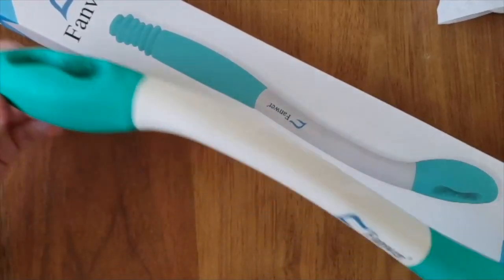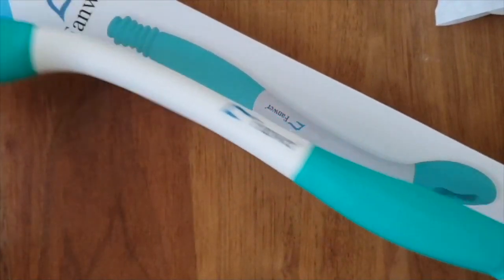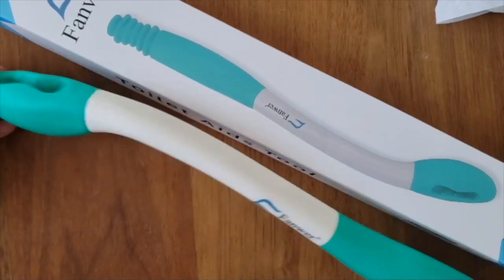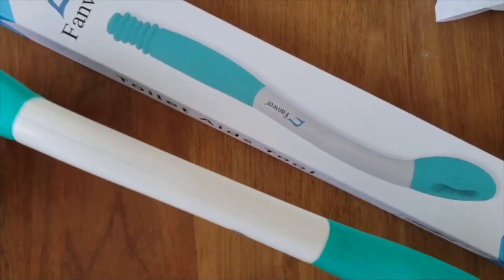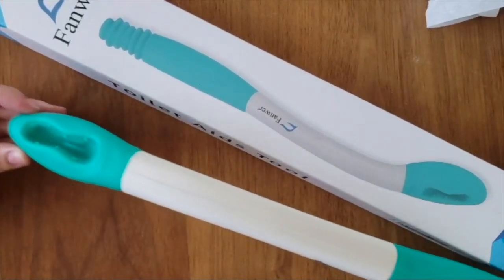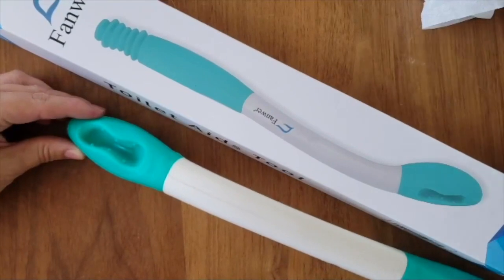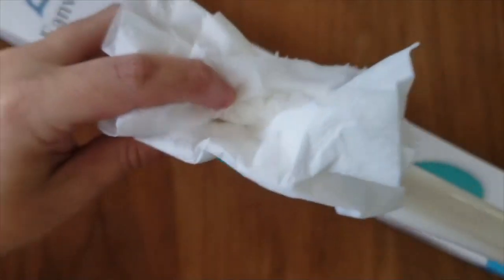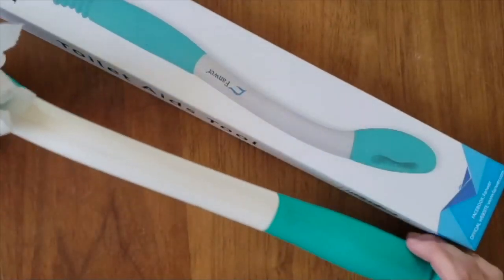Fanwer Toilet Aids Tools, Long Reach Comfort Wipe | riverbluez.com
Plastic
♛ESSENTIAL AID. Designed to help people who find it difficult to bend, turn and reach, this toilet aid allows the user to be more self-sufficient in and around their own homes. It empowers individuals to complete the wiping function safely and effectively with dignity.
♛DURABLE CONSTRUCTION. This essential aid is made using a combination of solid plastic and rubber to provide long-term strength and use. In addition to its strength, this cushioned, flexible end is extremely soft against the skin for added comfort.
♛ ERGONOMIC DESIGN. This toilet aid features an ergonomic shape to aid those who have a limited range of motion. Its ergonomic handle makes it easy to hold and use, while the 14-inch length effectively extends the user’s reach when wiping from either the front or back.
♛PROMOTES SELF-SUFFICIENCY. There are a growing number of people who need help wiping due to limited arm and upper body mobility resulting from an accident, surgery, stroke or other debilitating condition. This aid is ideal for anyone who needs assistance, but would rather not require someone’s help.
♛EASY TO USE. Insert a few sheets of toilet tissue or a pre-moistened wipe into the soft, flexible head of the toilet aid. This cushioned end grips the paper or wipes securely for wiping convenience. When finished, the tissue can be released by pushing down on the actuator release button on top.
We Eleswhere:-